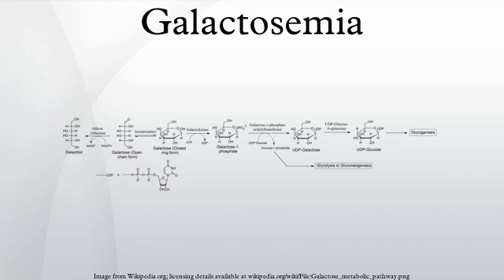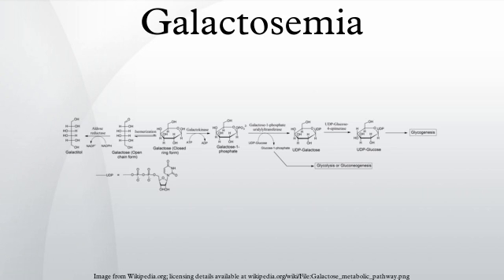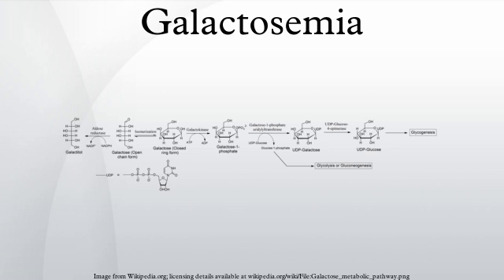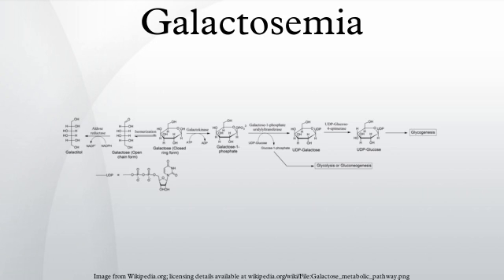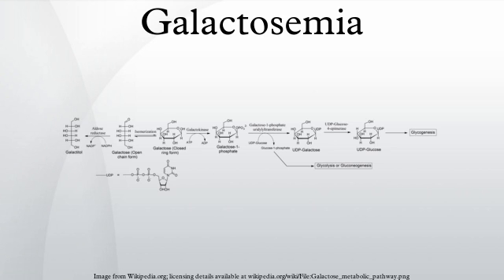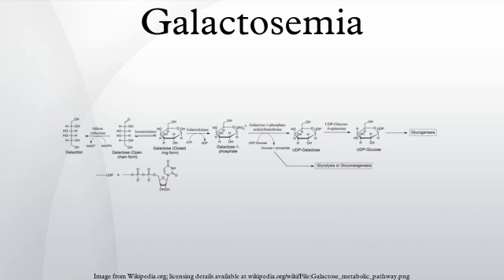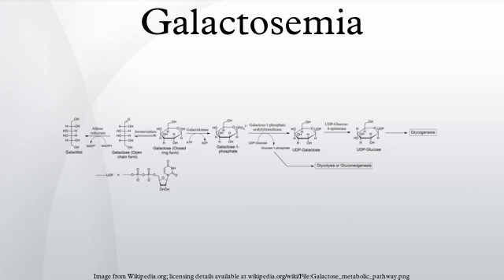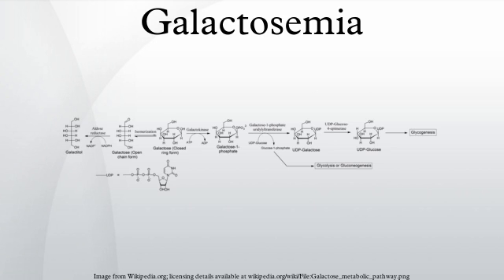Galactosemia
Galactosemia (British Galactosaemia) is a rare genetic metabolic disorder that affects an individual's ability to metabolize the sugar galactose properly. Galactosemia follows an autosomal recessive mode of inheritance that confers a deficiency in an enzyme responsible for adequate galactose degradation.
Friedrich Goppert (1870–1927), a German Physician, first described the disease in 1917, with its cause as a defect in galactose metabolism being identified by a group led by Herman Kalckar in 1956.